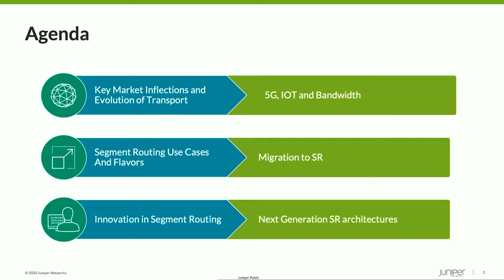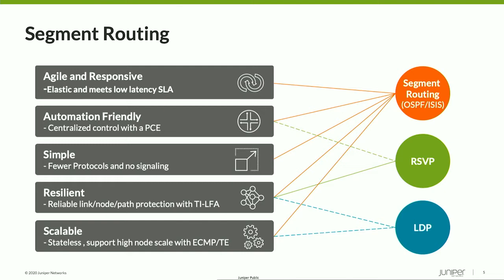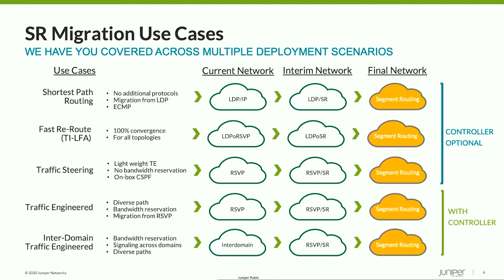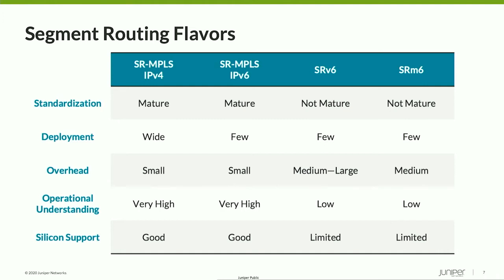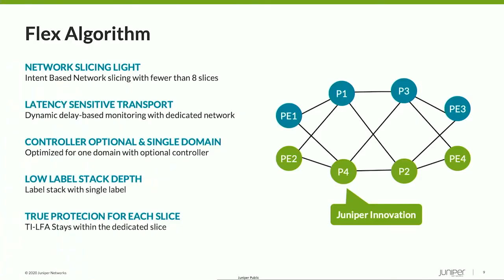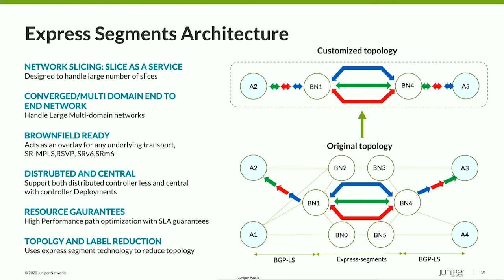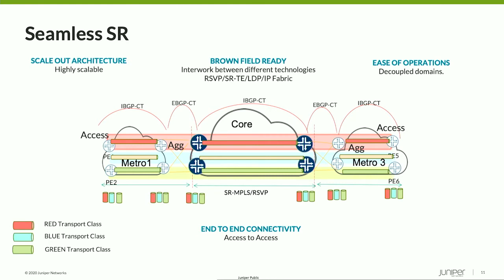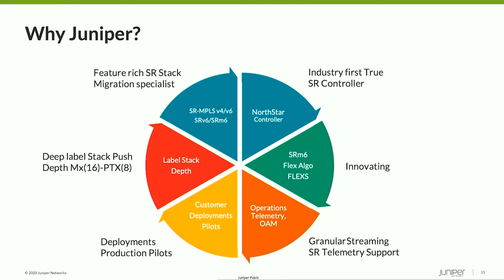Segment Routing Success Strategies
Complexity is new big problem to solve, and segment routing promises to provide a solution. But, can it live up to its promise? We believe that it can. This session will explore the state of SR, recommended approaches for migration success, common use cases like network slicing, and which SR approach is best for you.